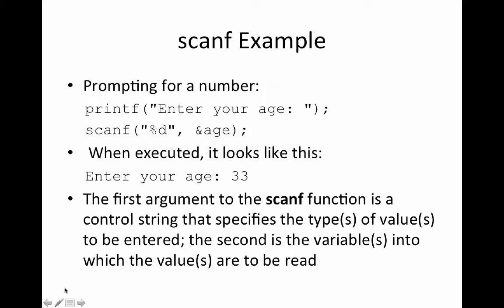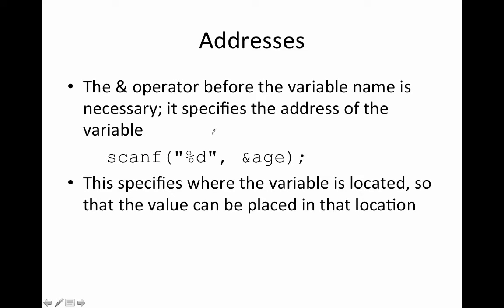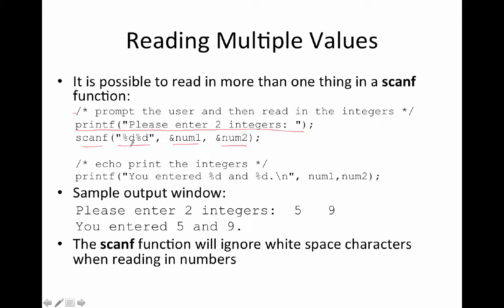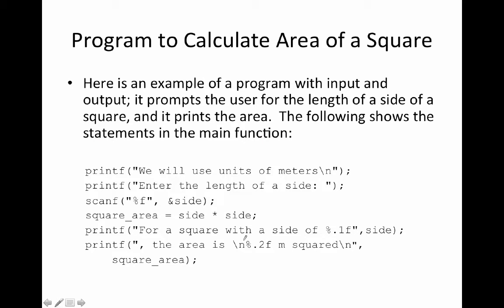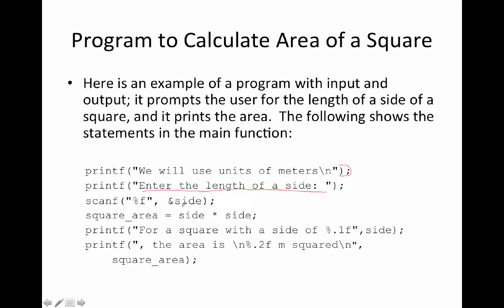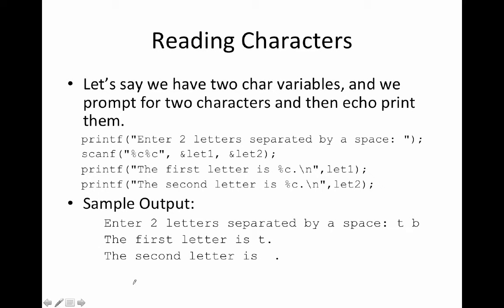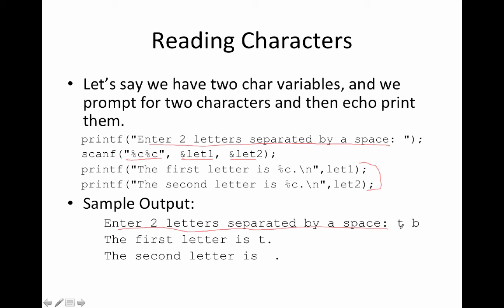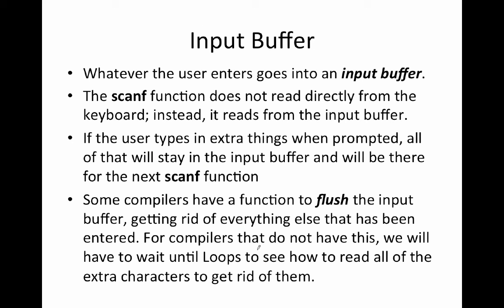OdleBrix: Input C